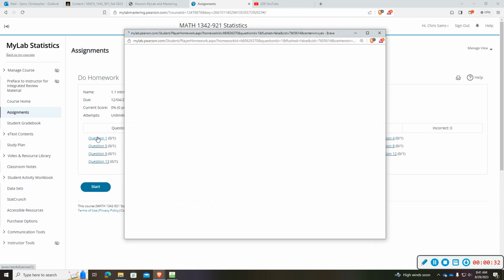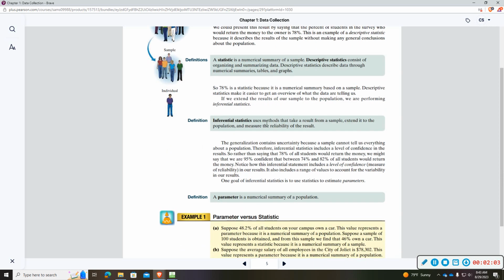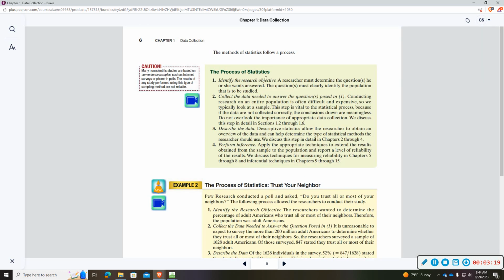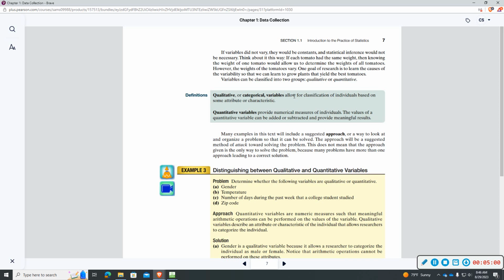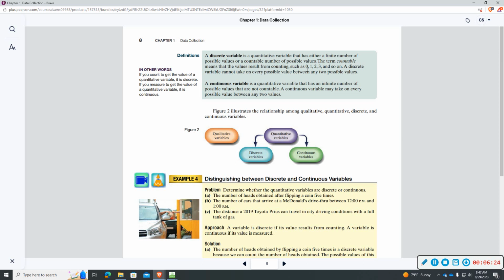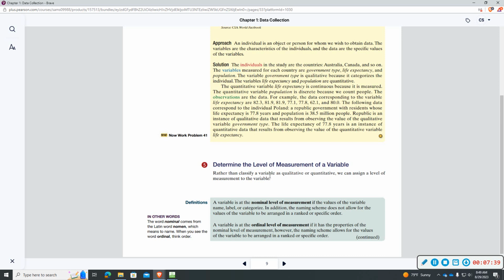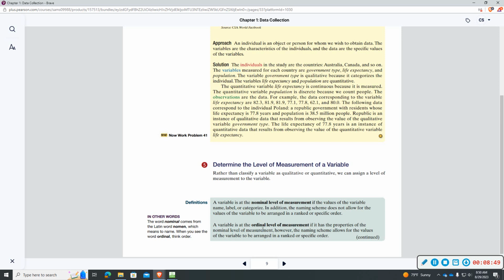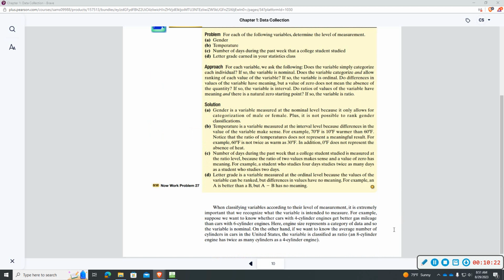LIT Stats 1 1 Overview